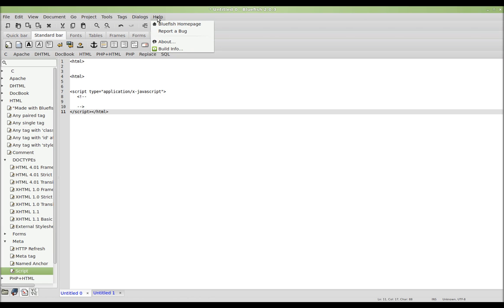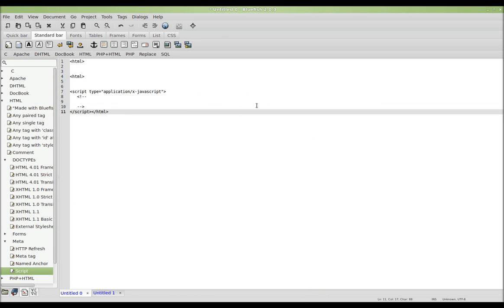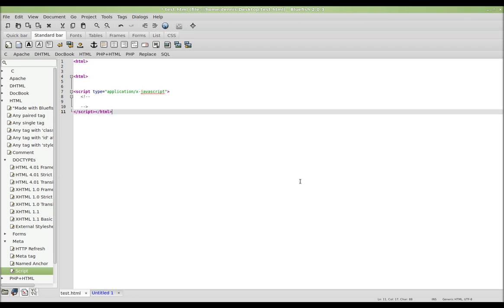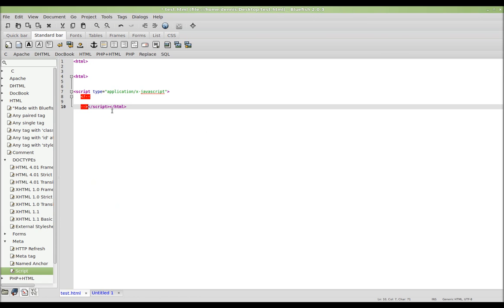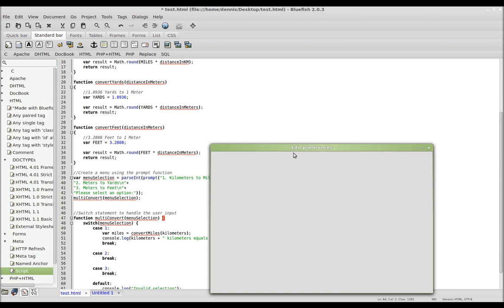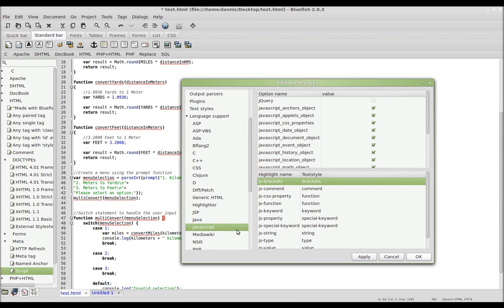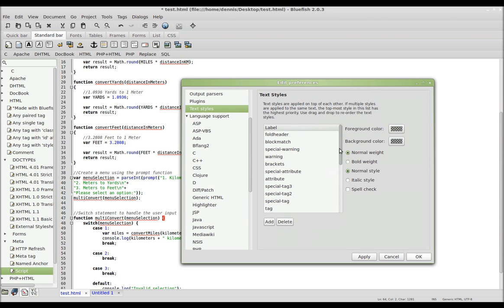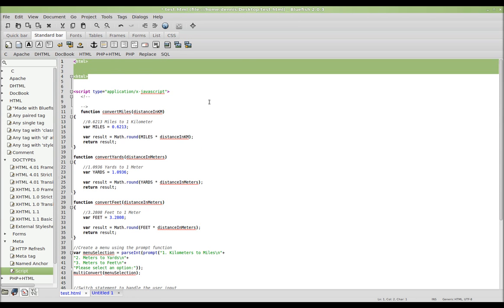first go with bluefish editor 2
Trouble getting code highlighting working and increasing font size... next vid might have some of those answer.